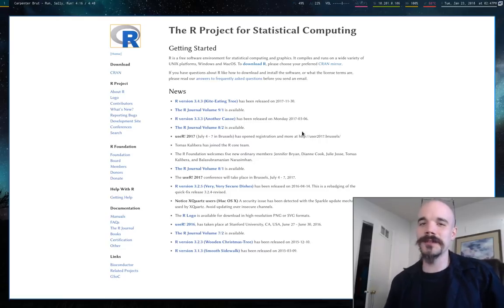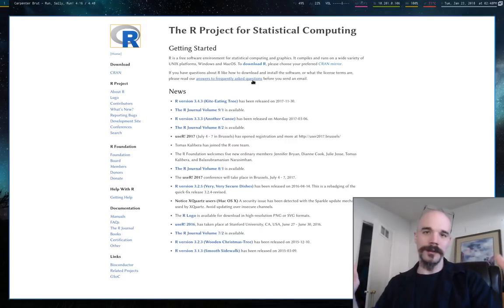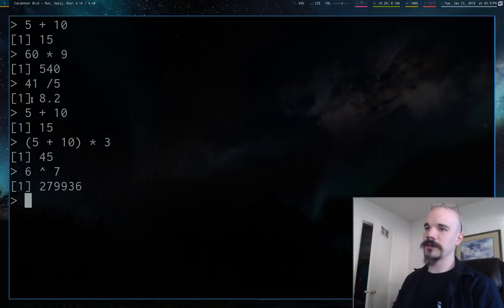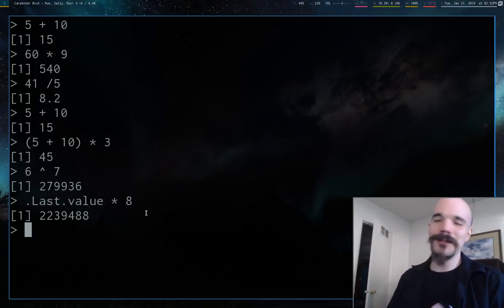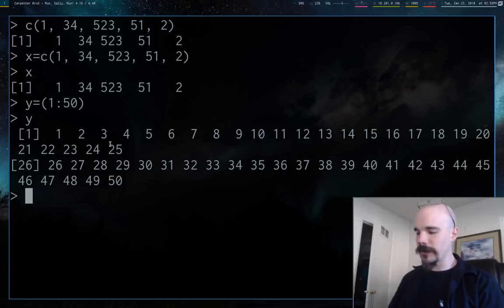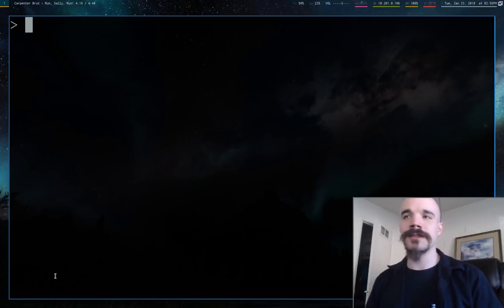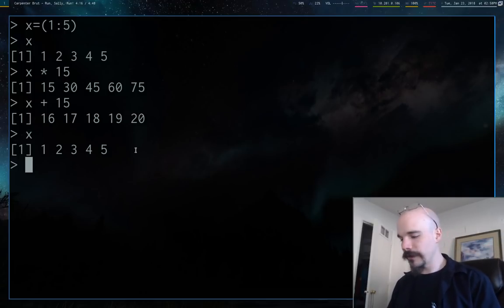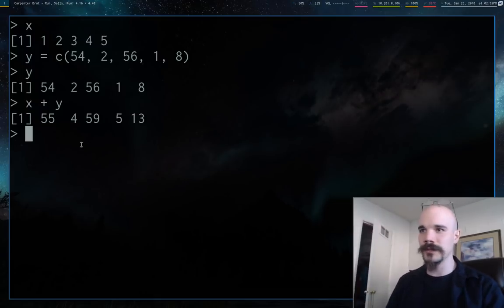Stats in R: Basics of a Beefy Calculator (Tutorial and Introduction)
Here I talk about the basic logic of R, core arithmatic and variables, but also R's unique use of vector logic. This is first in a series on R and statistics.